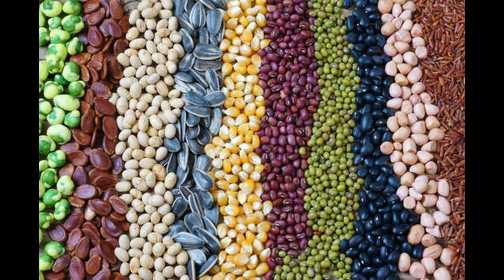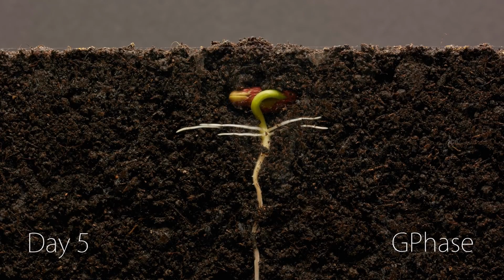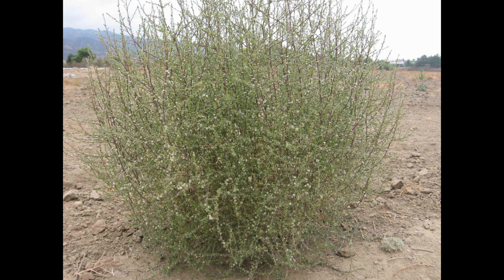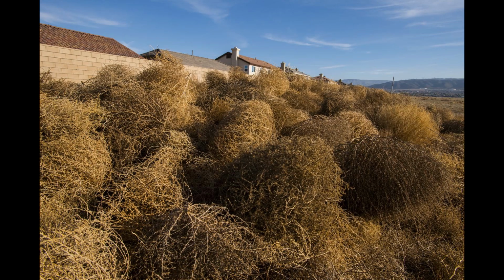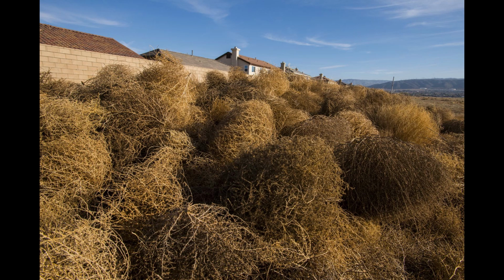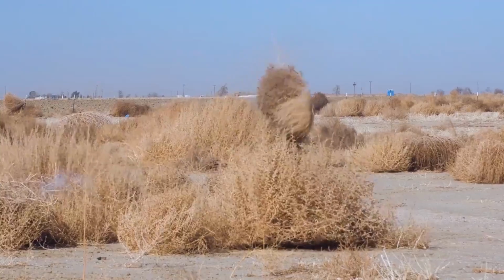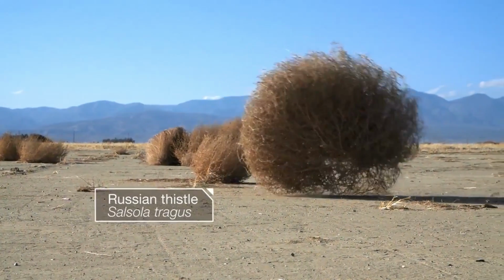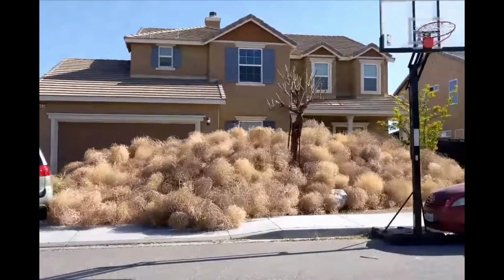Seeds, Mars, and Tumbleweed Episode 2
Ian and Teresa chat about how seeds turn into plants, what tumbleweed is, and going to Mars.